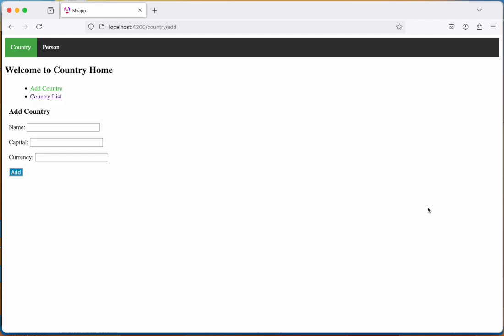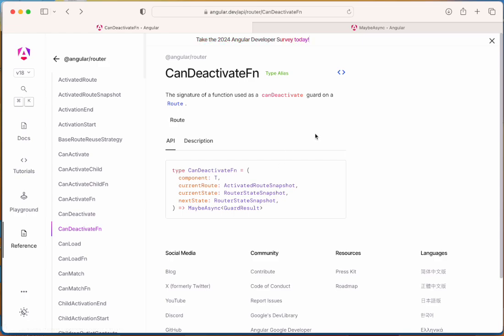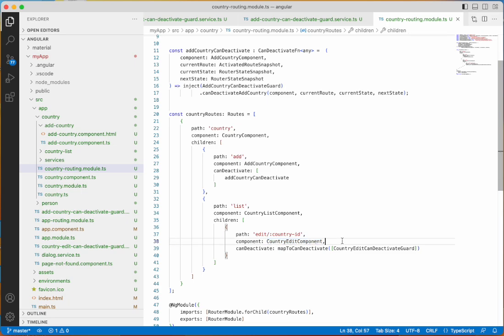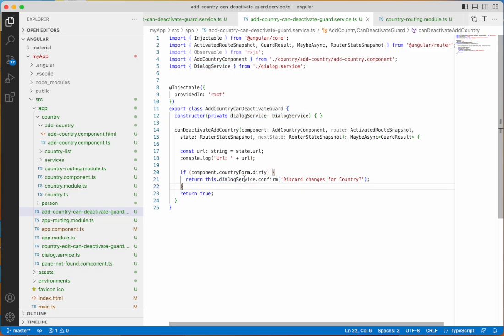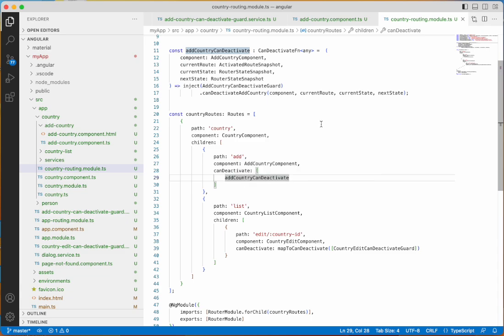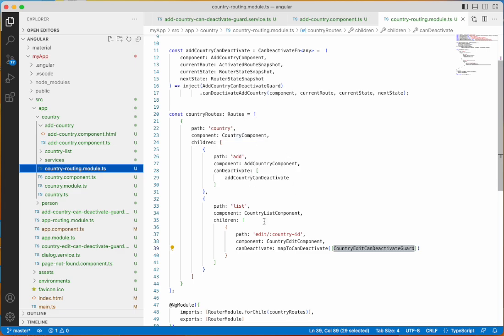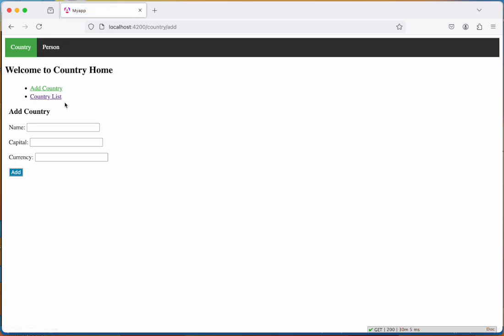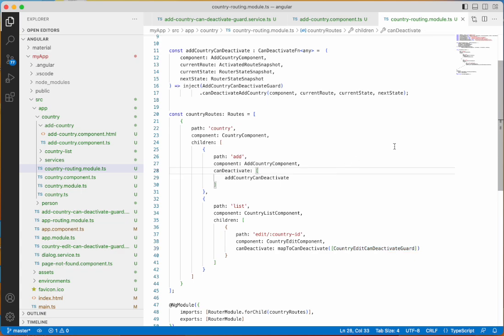Angular Route Guard - Part 4 : canDeactivate guard using CanDeactivateFn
The canDeactivate is a property of Route interface that is assigned with an array of CanDeactivateFn instances. CanDeactivateFn is a signature of function that performs as canDeactivate route guard. We create an injectable service to perform canDeactivate route guard.